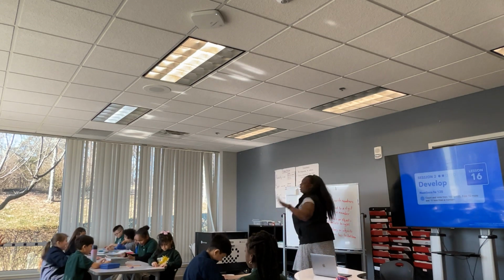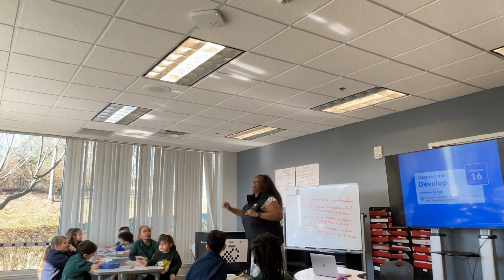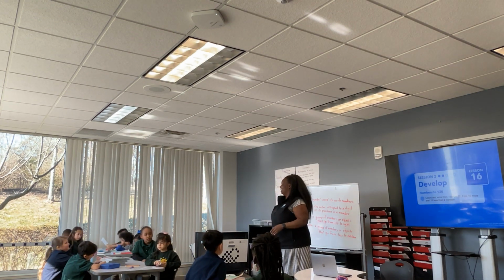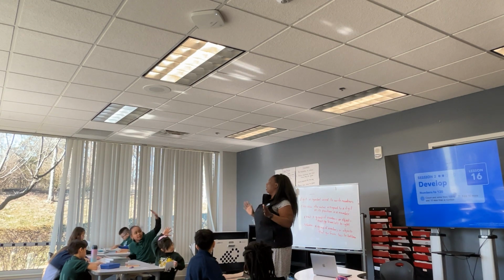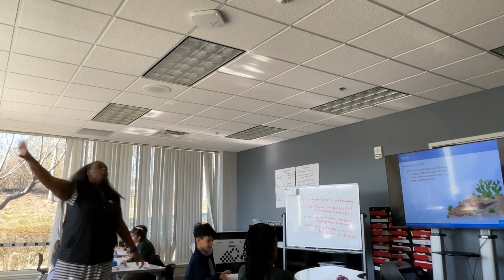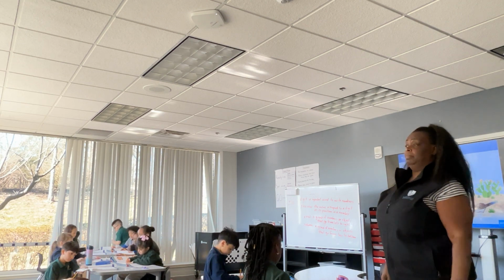InTasc Standards 1, 2, 3